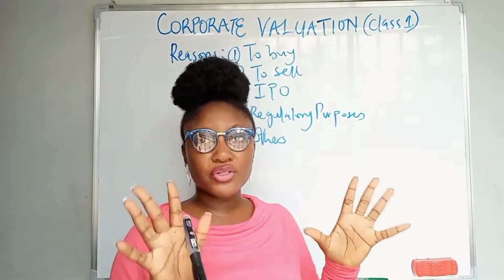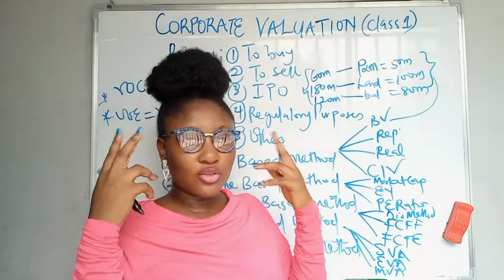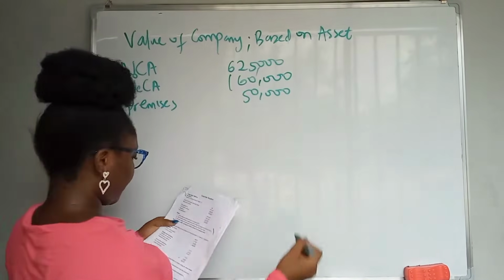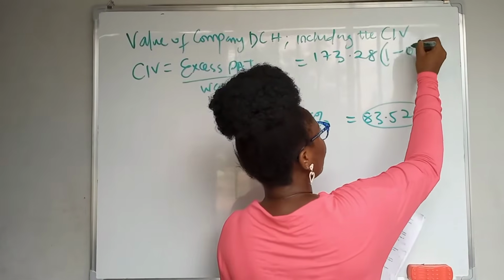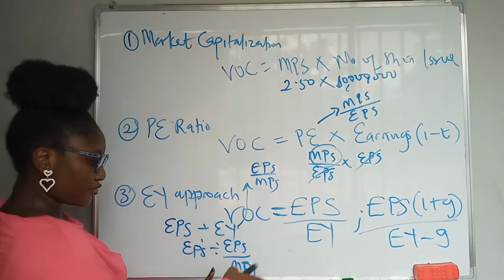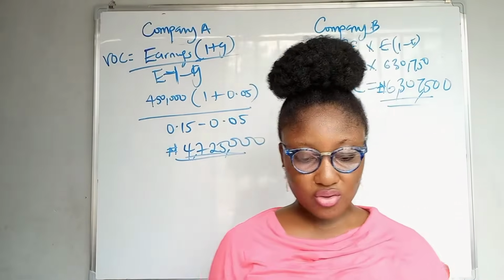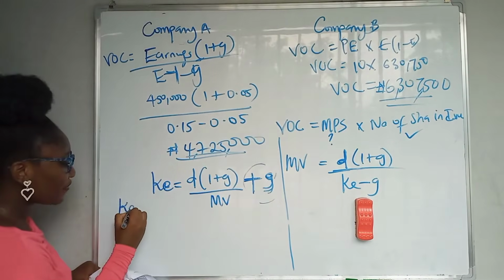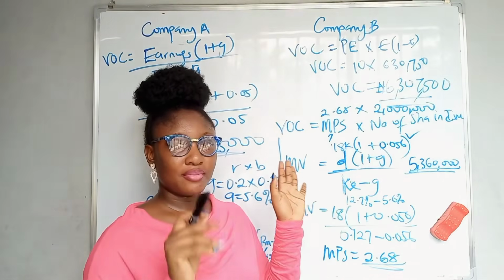CORPORATE VALUATION MODELS - Asset, Income, Cashflow, Value, Option (ICAN SFM)